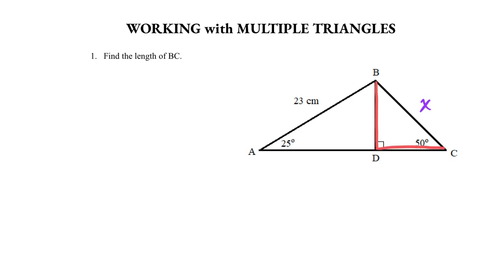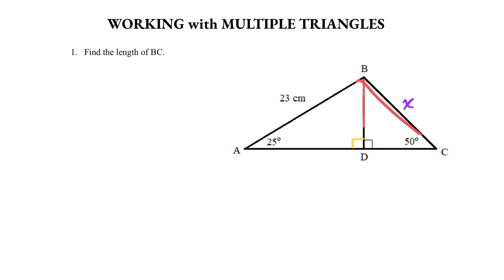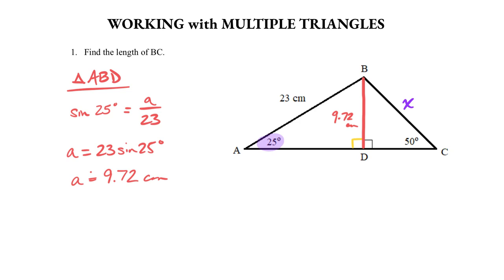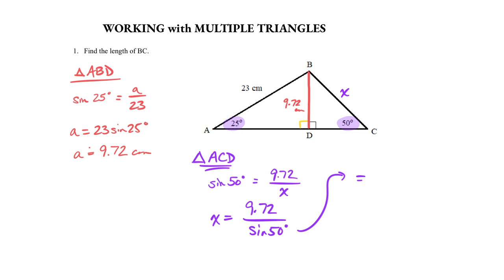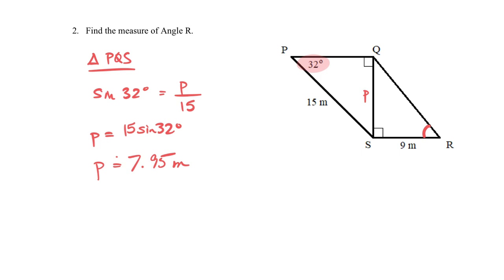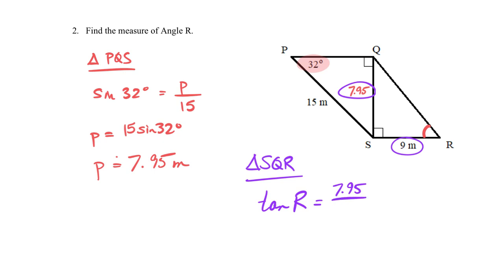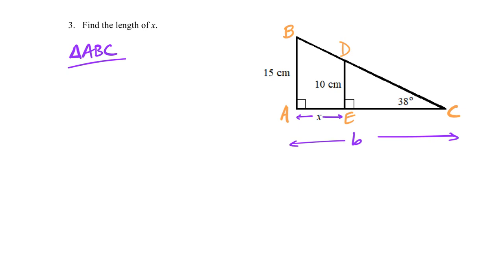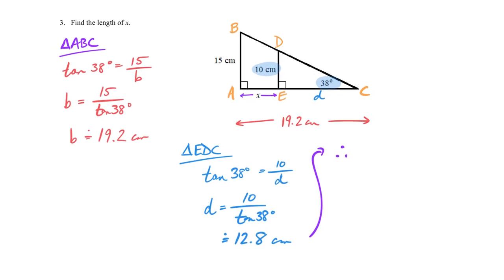Working with Multiple Right Triangles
This video covers using Trigonometry when Working with Multiple Triangles.  I hope it helps!

0:00 Problem 1
8:01 Problem 2
12:43 Problem 3